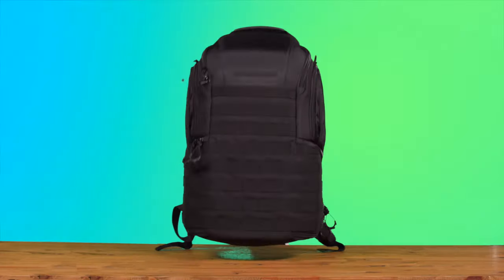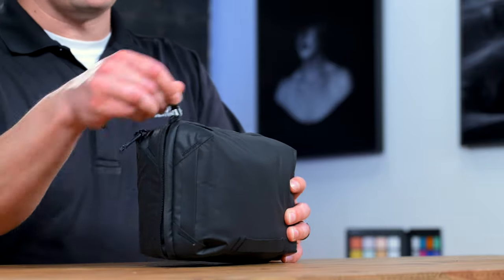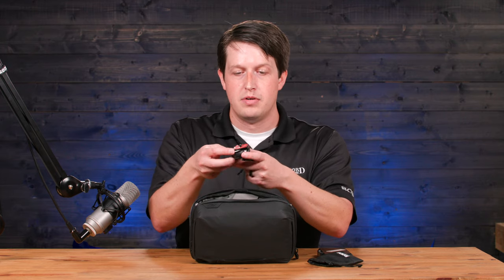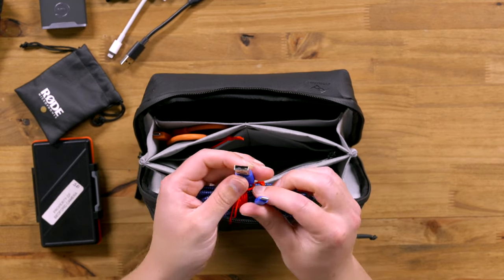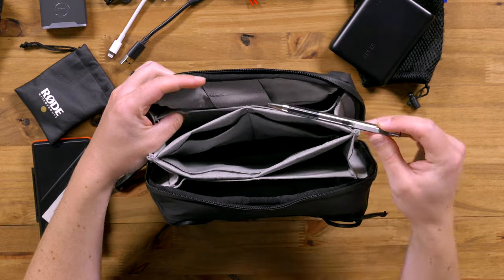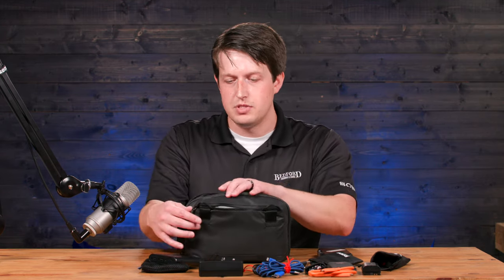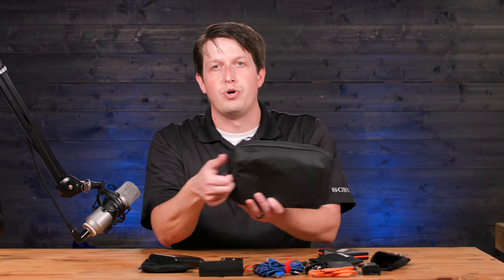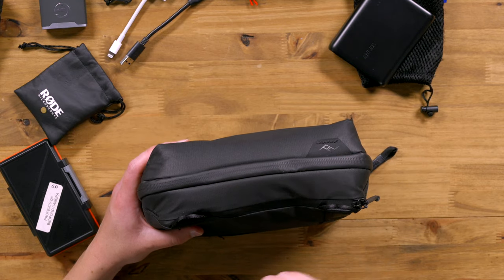Peak Design Tech Pouch I What's In The Bag? Hero Bag Edition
What is a hero bag? What do you put in it? This episode answers those questions. The Peak Design Tech Pouch may not be the first bag you think to bring on a shoot but it could help you to be the hero on set.

Rode PodMic Dynamic Podcasting Microphone:
This is an alternative to the Procaster mic we are using on the table.